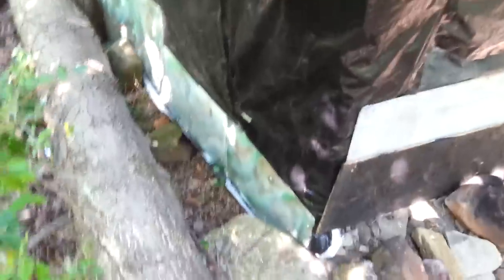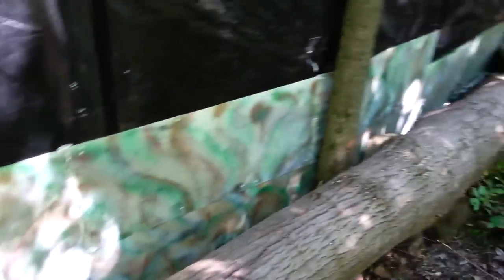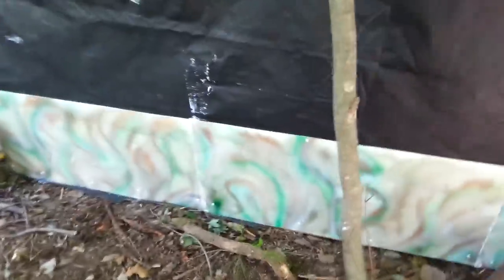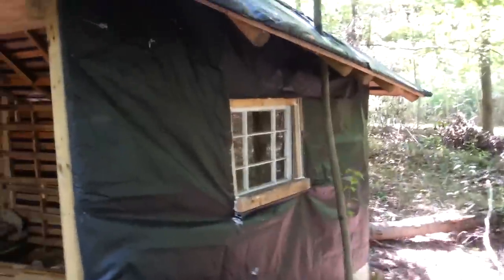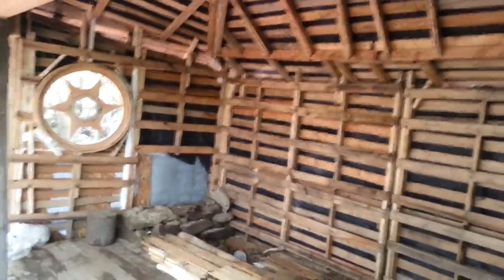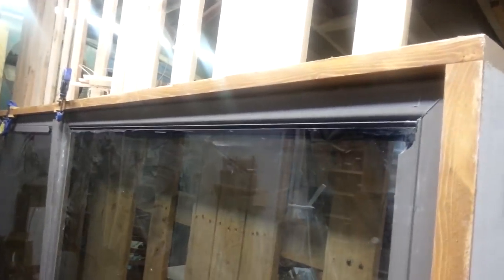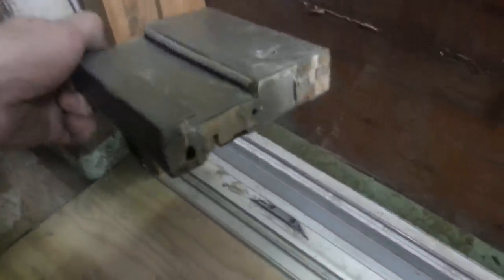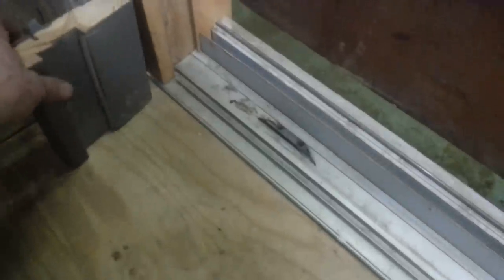Tiny House Off Grid Pallet Cabin - Part 7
In this segment of the Tiny House Off Grid Pallet Cabin build, the house is getting wrapped up for winter. Using recycled tarps for the walls and plastic for the entry areas.  Front wall sliding glass door is built. Also a wood burner is installed using a soup can for a pipe top and spark stop. Inside a temporary bed is built and a porch is started on the front.